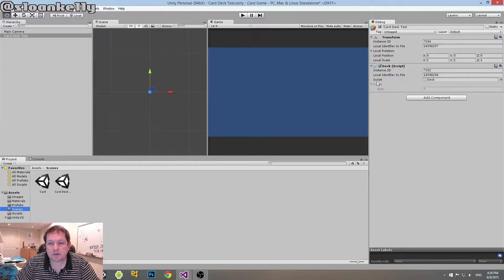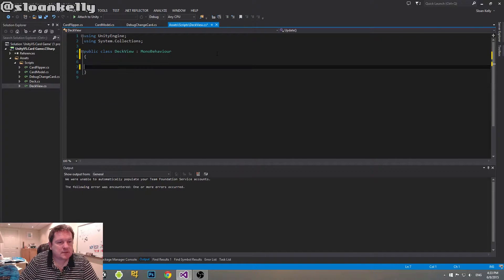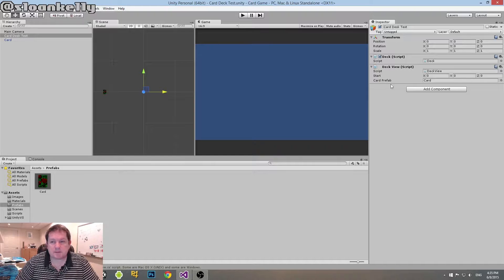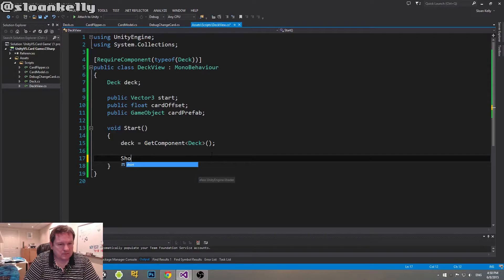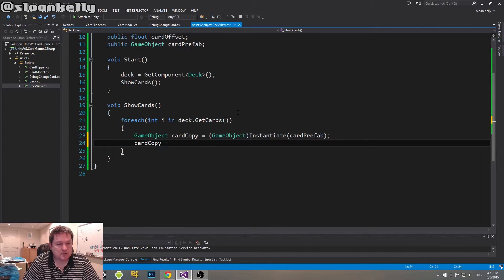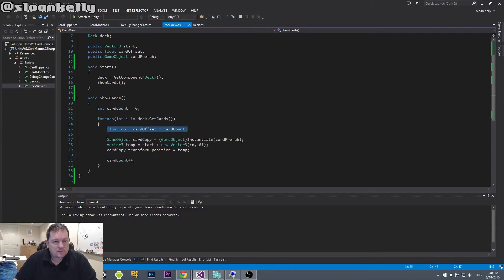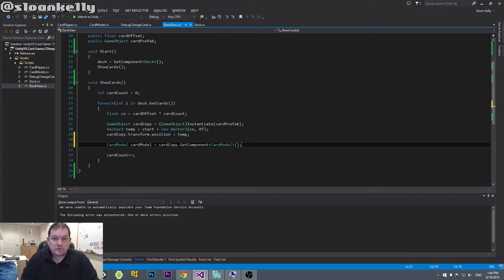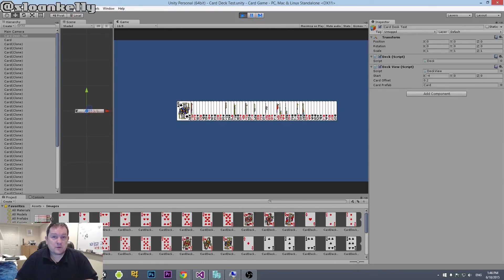Blackjack Card Game in Unity Part IVb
This part takes the deck of shuffled cards class that we made in the last video and displays the contents in the game.